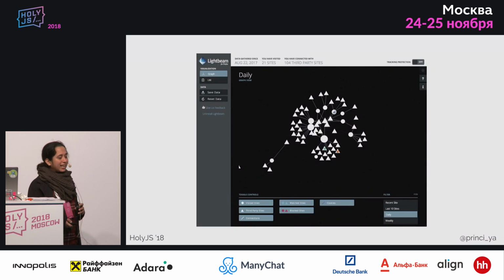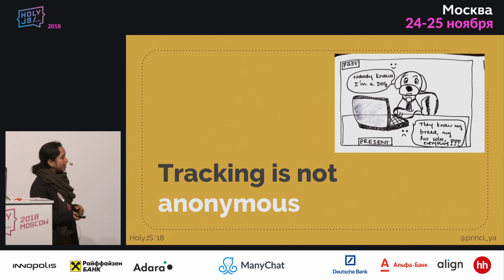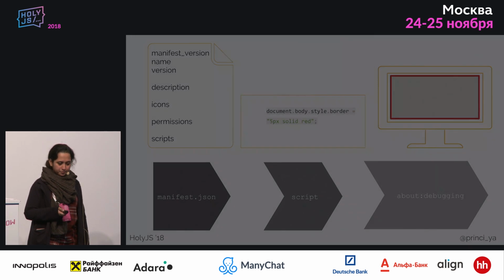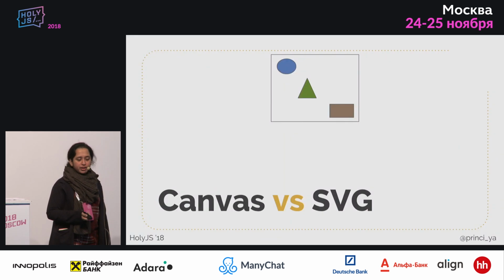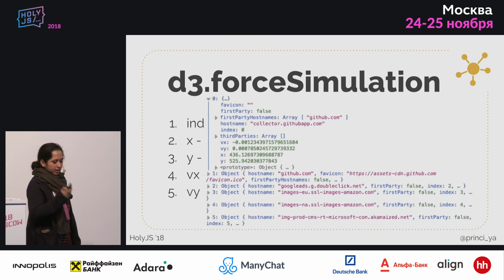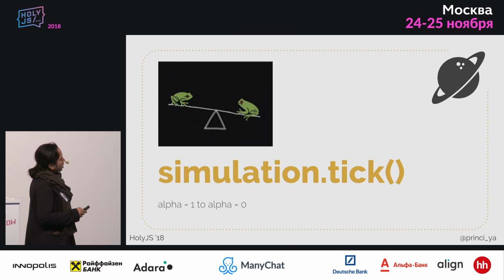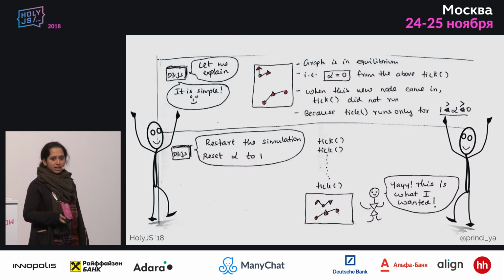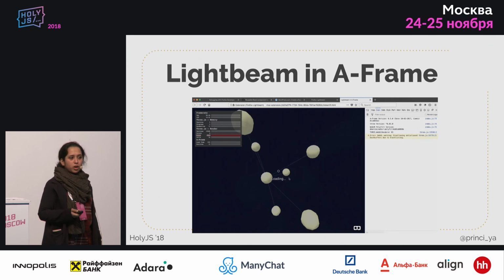Princiya Sequeira — Visualising third-party website trackers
. . Спикер  участница программы Mozilla Outreachy, расскажет о проекте, который делала в рамках стажировки. На повестке дня: визуализация больших объемов данных с упором на перформанс.

In this talk, we shall look into the lessons learned from migrating a visual third-party website tracker tool using D3.js and ES6 from SVG to Canvas, synchronous to asynchronous data capture and storage using IndexedDB, with performance being the key factor. Canvas comes with its own challenges and we shall look into practical examples of how we tackled them. We shall also look into the concepts behind JavaScript physical simulations in order to understand the graph networks and hierarchies and the web-worker based approach for better graph performance. Lastly, let's see how all of this can be converted to an immersive virtual reality experience using A-Frame!